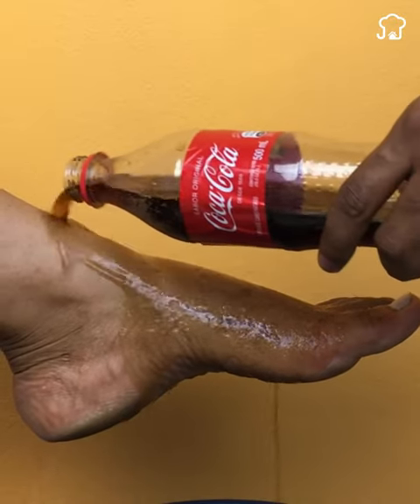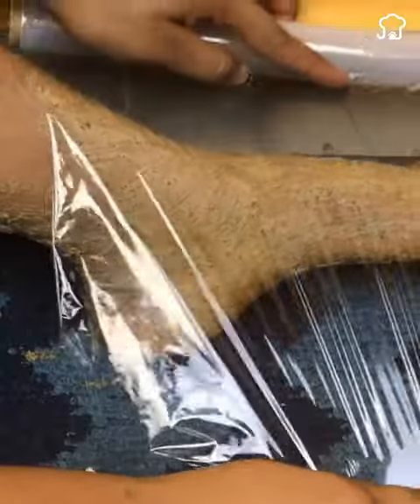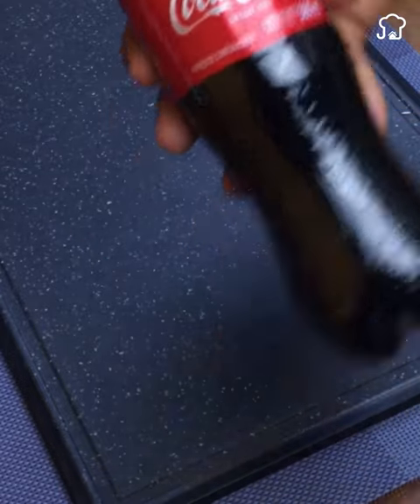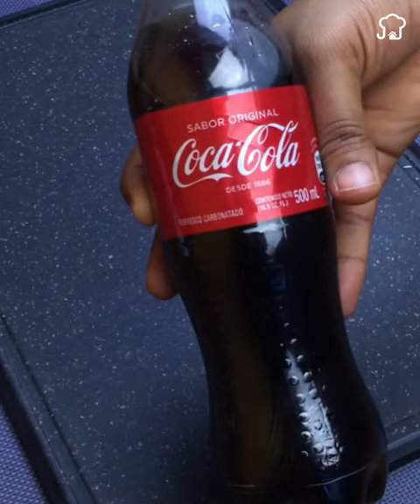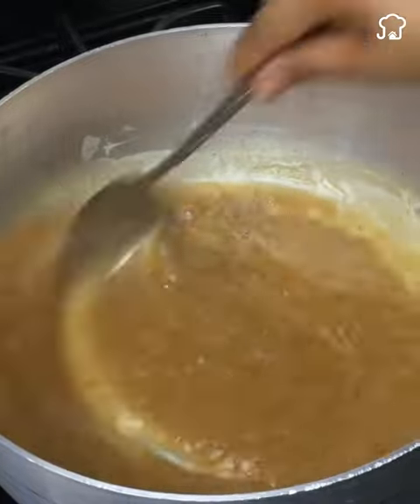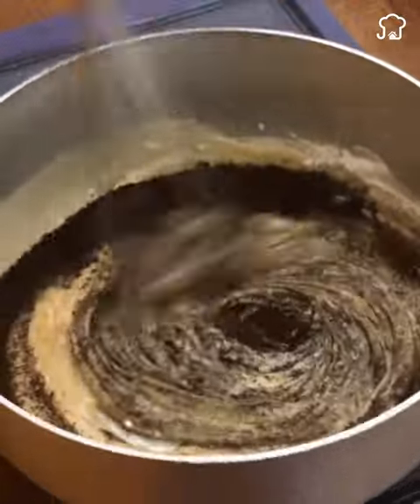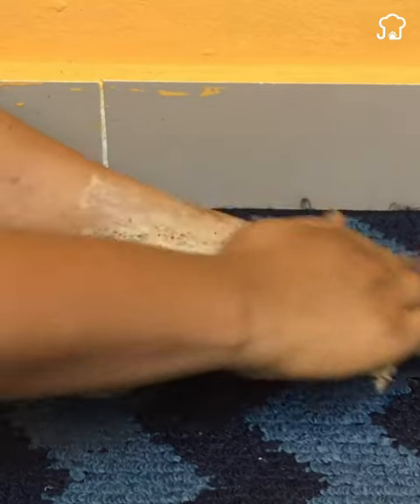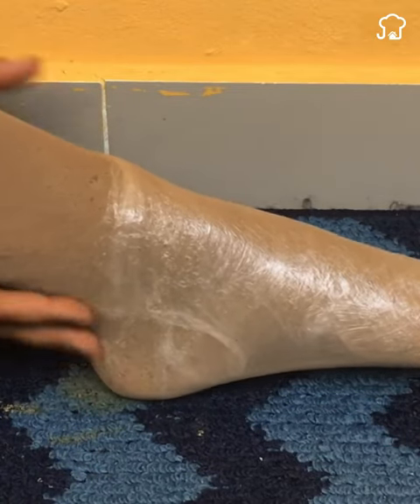I Put Coca Cola on my feet and was surprised by the results!